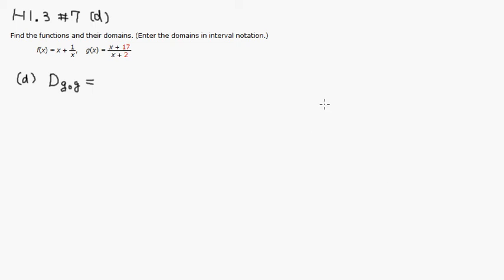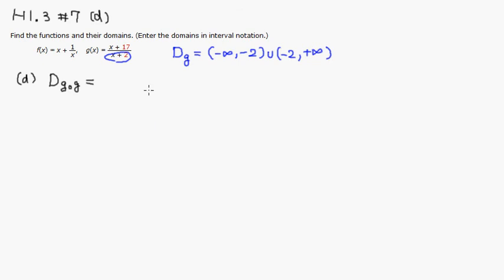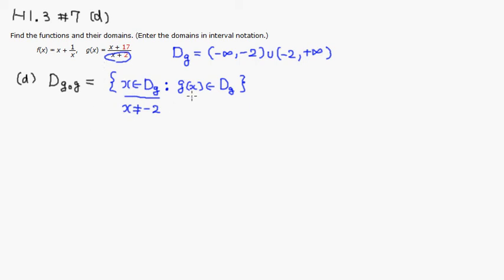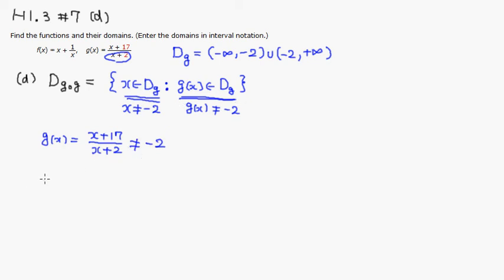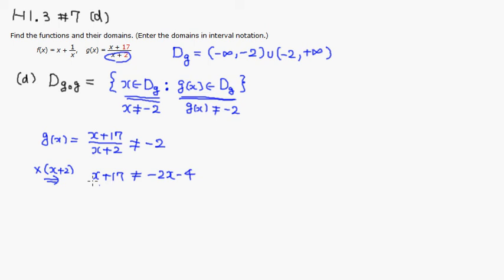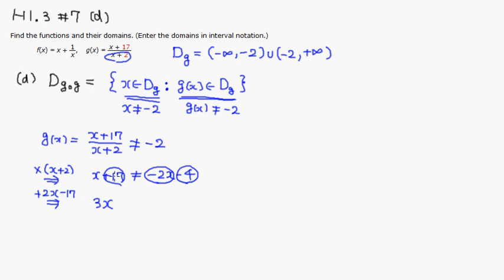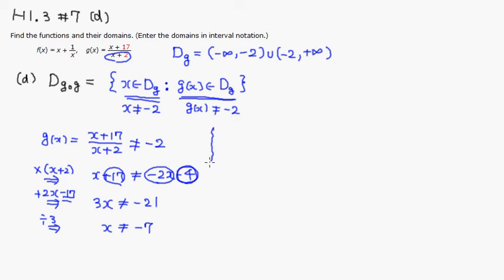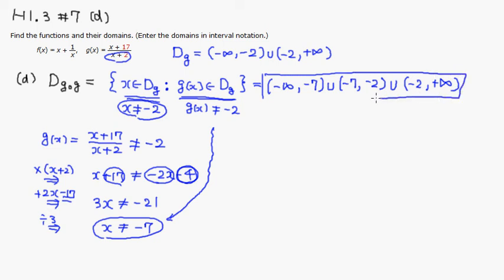m131 h1 3 7d f2012